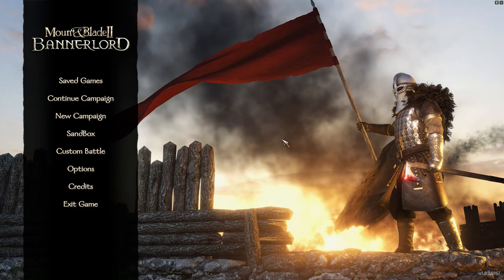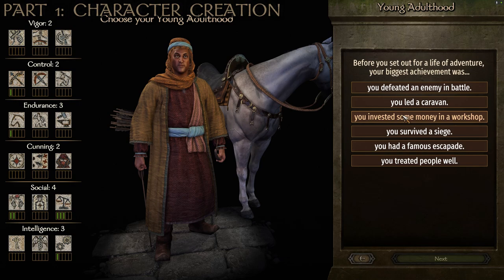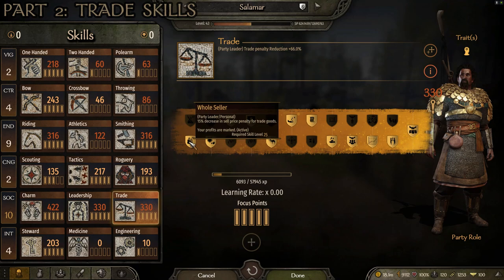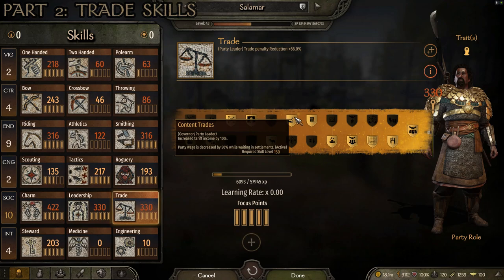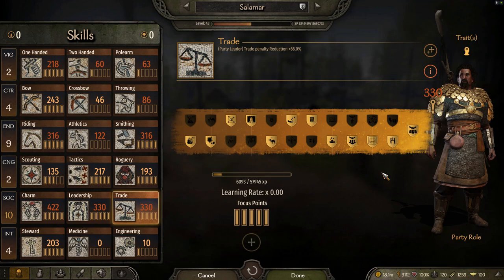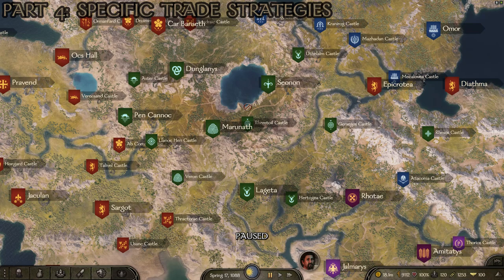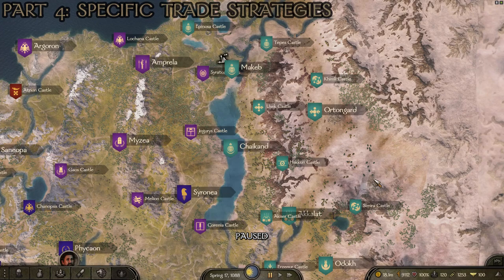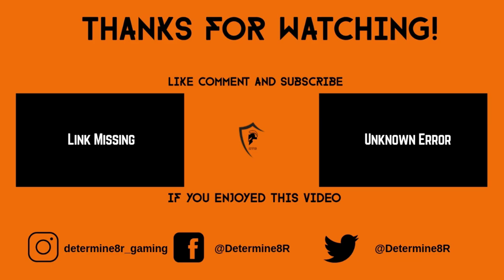Mount & Blade Bannerlord - Ultimate Trader Build Guide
In this Mount & Blade II: Bannerlord video, I show you the absolute best trader build in the entire game. This build shows the best TRADE skills for maximizing your profits long term. It also highlights many secondary skills that will help you maximize your potential as a TRADER. I will also go through specific TRADE strategies designed to help you turn a profit when trading with every faction.